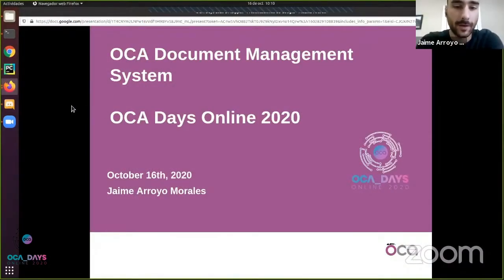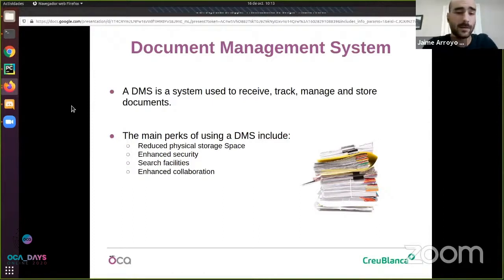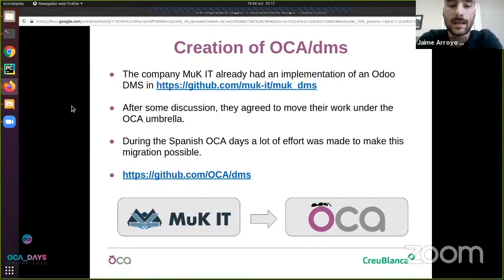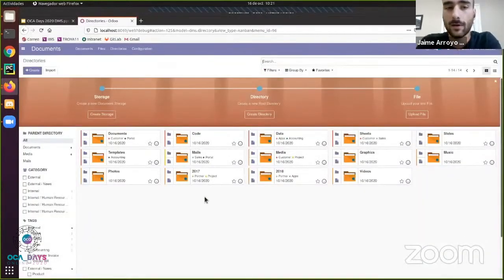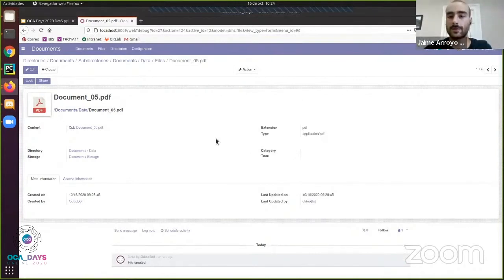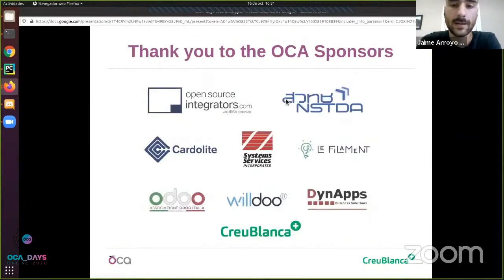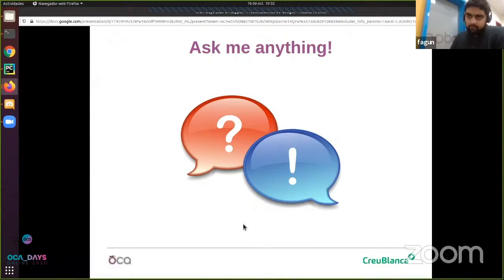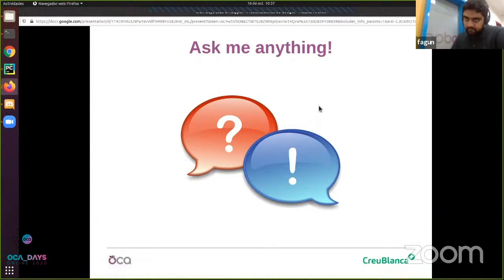OCA Days 2020 - Jaime Arroyo Morales: OCA Document Management System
A couple of months ago, the German company Muk IT decided that it would be a great idea to move their Odoo DMS project to OCA. Since then, a lot of work has been made to migrate their project under the OCA umbrella. This talk aims to explain how this process has been, it's current state, with a demo of the main modules, and the roadmap of the OCA/dms repository.